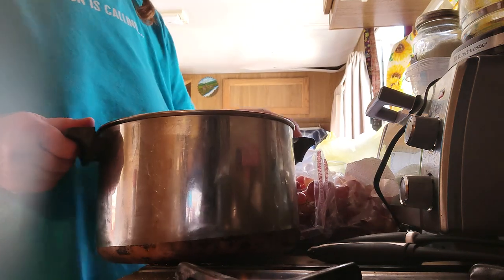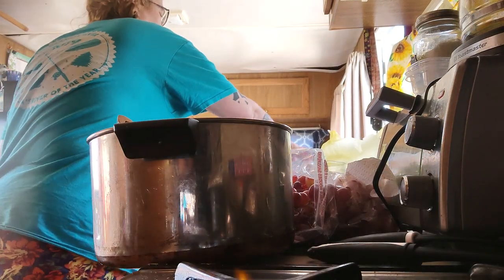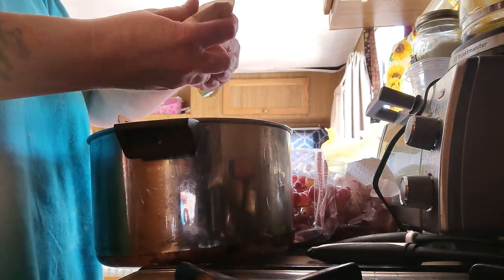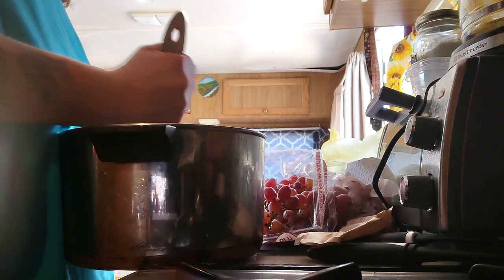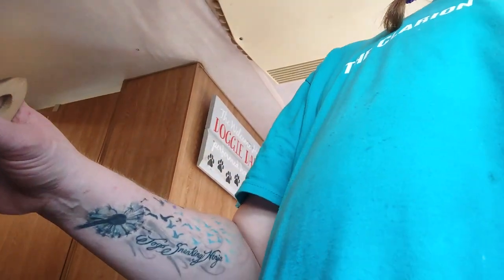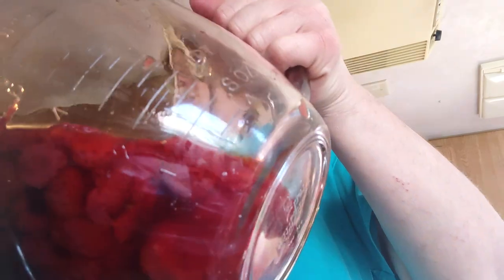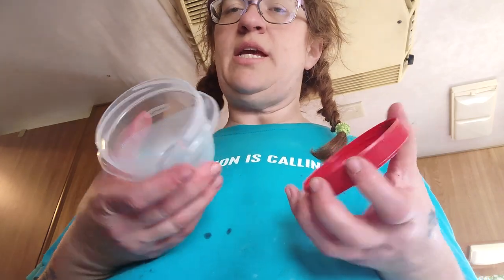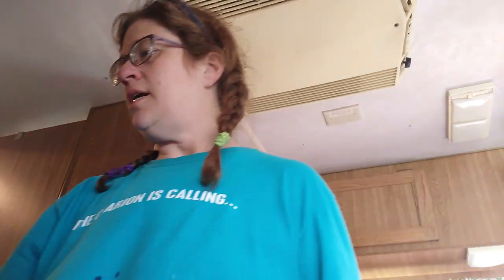strawberry freezer jam